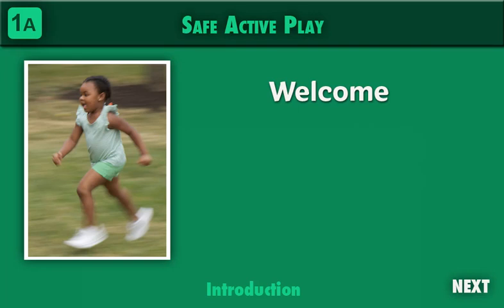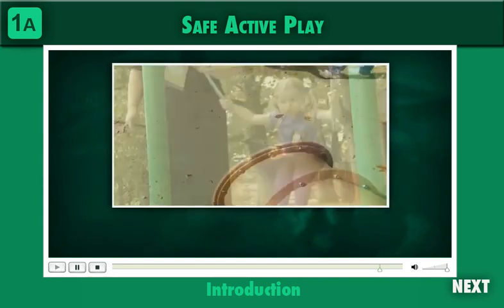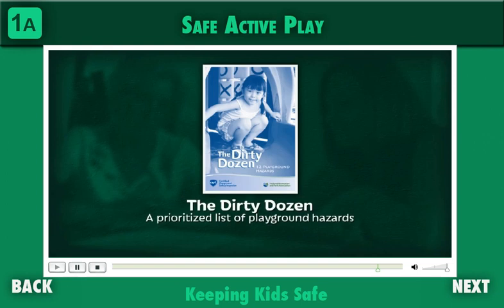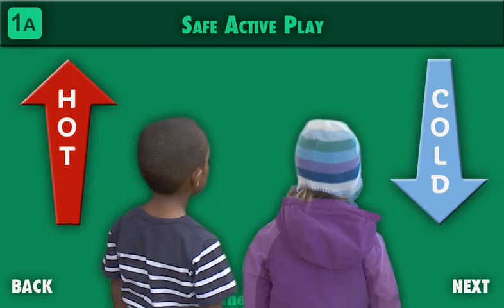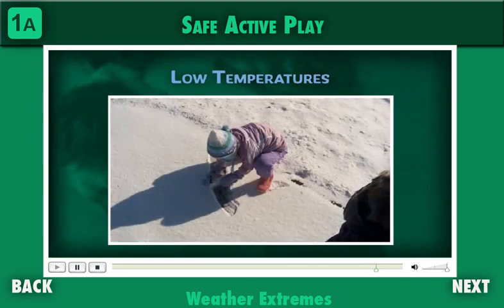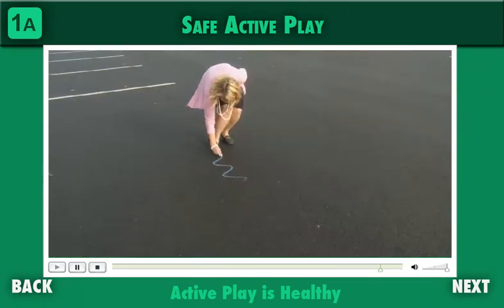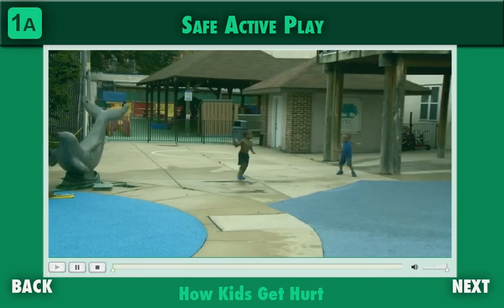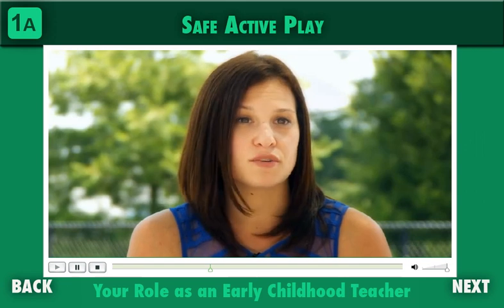Safe Active Play 1A